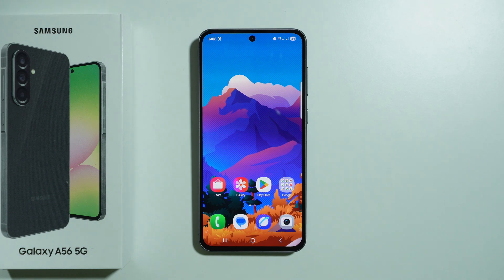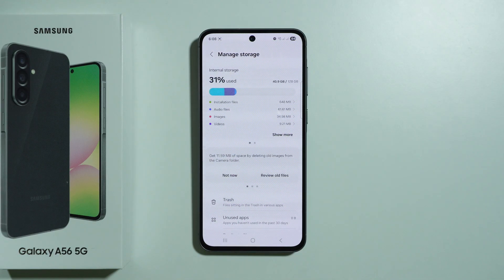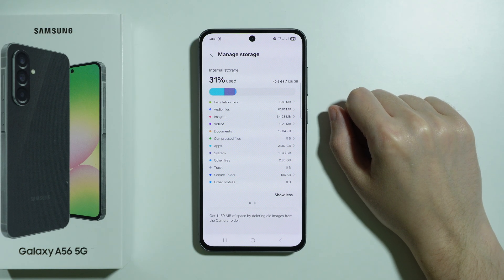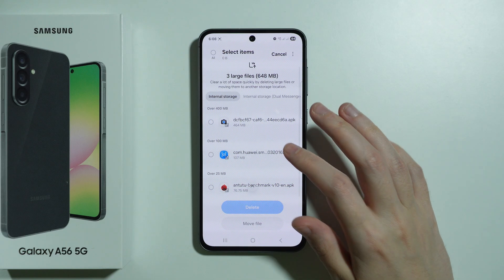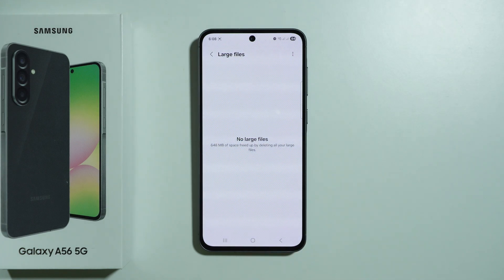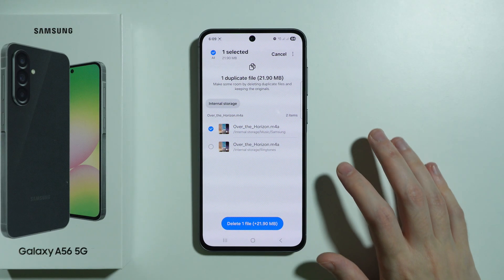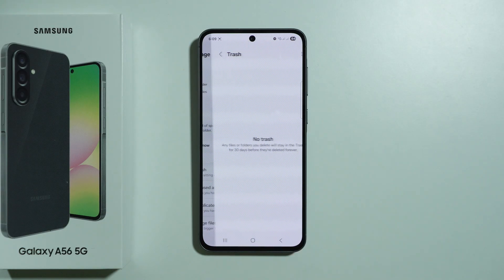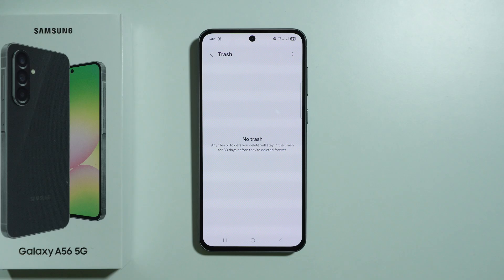Samsung Galaxy A56 5G: How to Free Up Space (Clean Storage)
Learn how to free up space on your Samsung Galaxy A56 5G in this quick guide. We’ll show you easy methods to clean your storage, remove unnecessary files, and manage apps for optimal performance. Whether it's clearing cache, deleting old files, or using built-in tools, this video will help you reclaim valuable space. Get your device running smoothly again by following these simple steps.